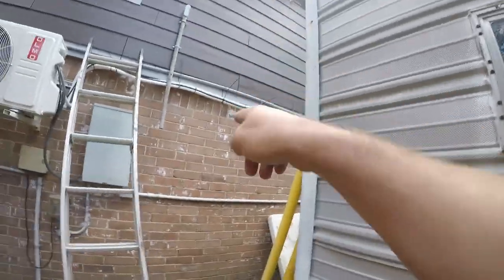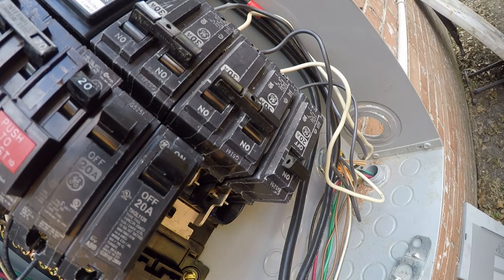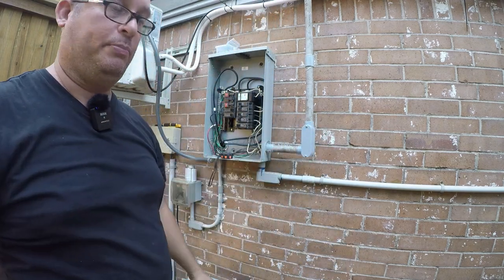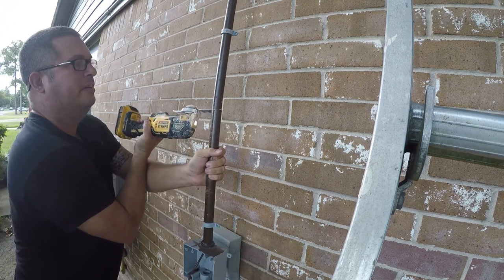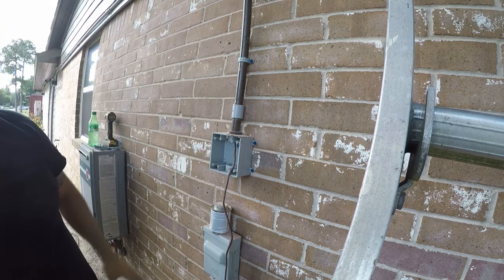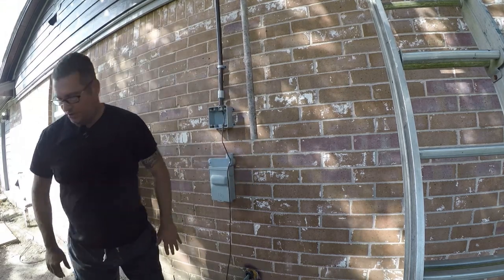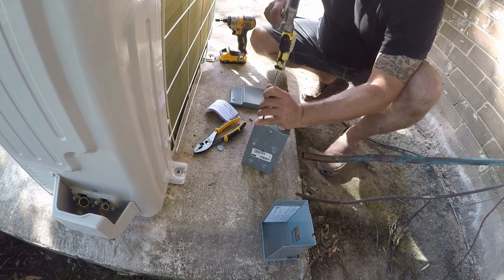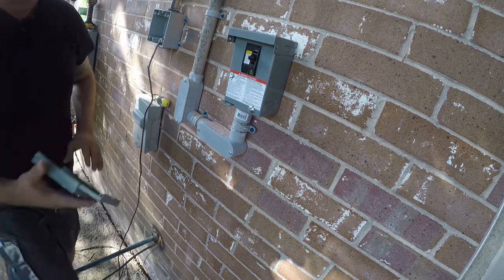HVAC 10 - Finishing the outdoor conduit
In this video I finish running the outdoor conduit.  I still need to put in the flex conduit from the disconnect / junction box to the outdoor condenser unit, but at this point everything else is done.  Watch to see how it goes and how I deal with the gap between the conduit and the brick wall because of the upper wall projecting a bit.